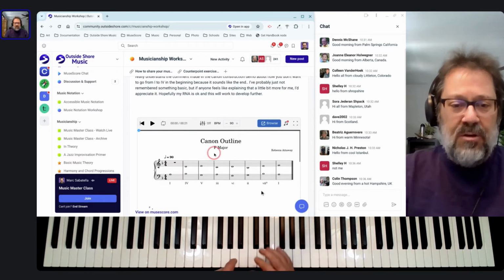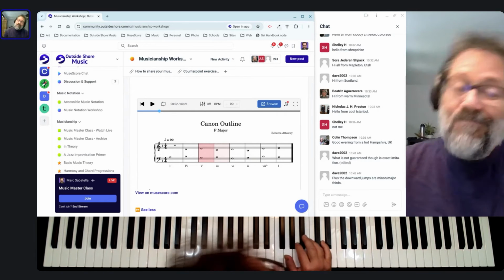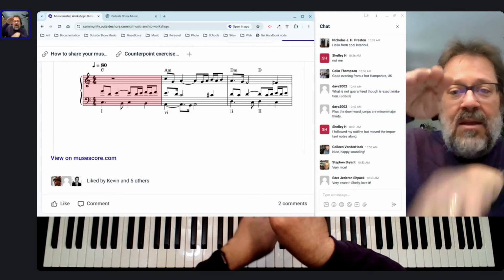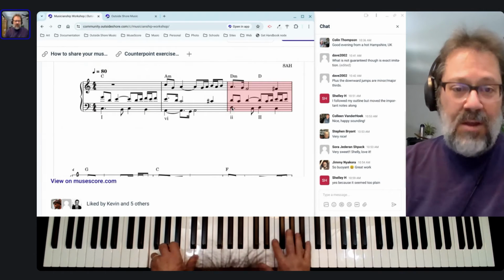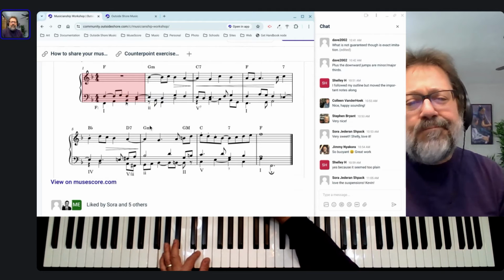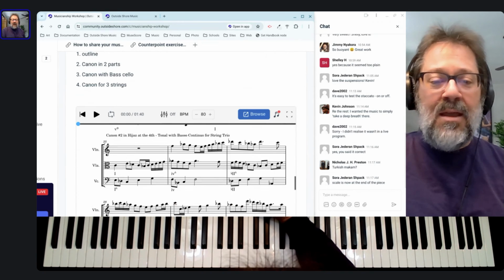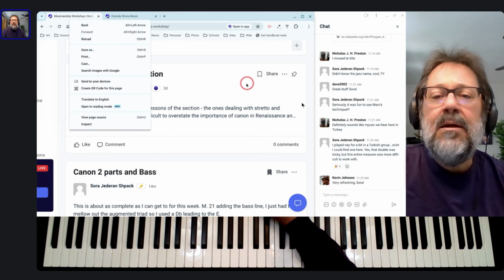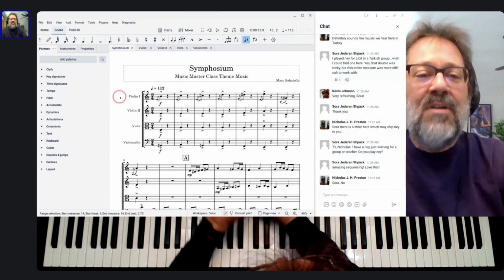Music Master Class - May 9, 2024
This week in the Music Master Class with Marc Sabatella, we discuss canons and look at the examples composed for the Practical Counterpoint​ course.